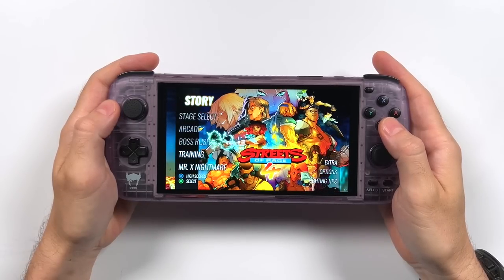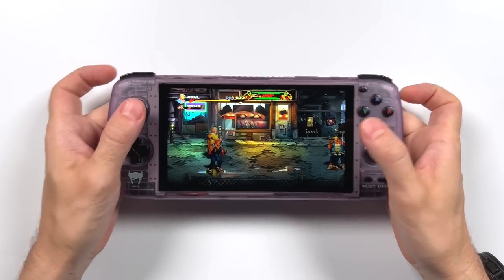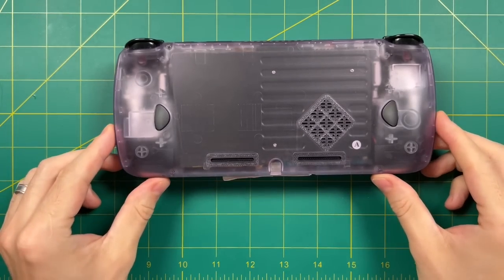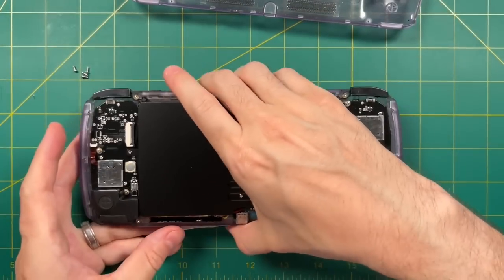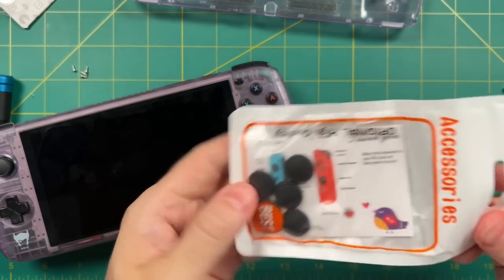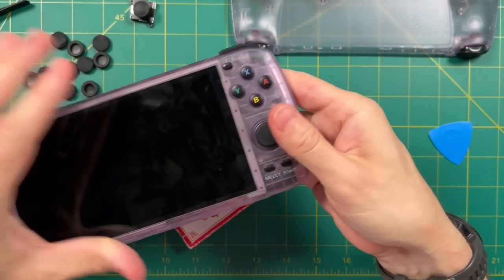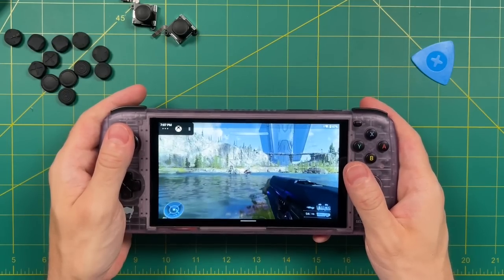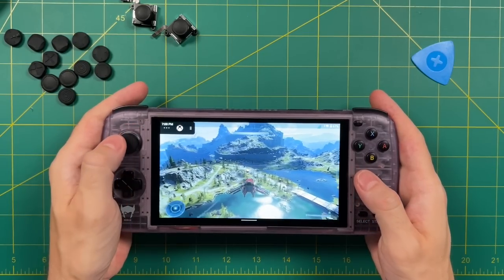AYN Odin Analog Stick Upgrade Guide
I've always felt the AYN Odin analog sticks were a tiny bit too small, recessed, and wobbly.  This simple upgrade will give you taller sticks, grippier caps, and smoother overall gameplay.

Switch analog sticks
PS Vita caps (black)
PS Vita caps (white)
My preferred toolkit

Note that for the Vita caps, you will need to buy TWO sets if you want matching patterns (each set of six has different patterns).  Once you have swapped your analog sticks, be sure to use the Joystick Calibration tool in the system settings to properly calibrate your sticks.

Timestamps:
00:00 introduction
01:41 testing grip caps
03:39 Odin teardown
04:57 stick replacement
05:59 adding caps
08:45 testing & conclusion